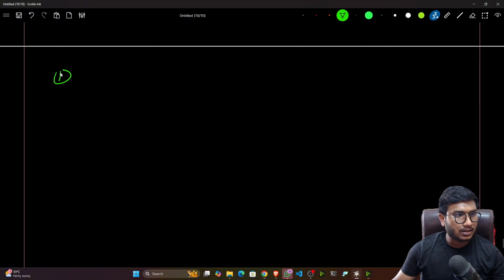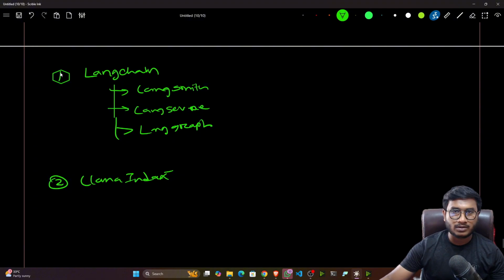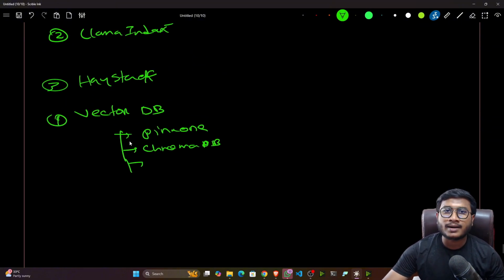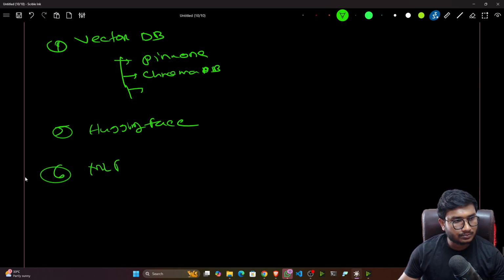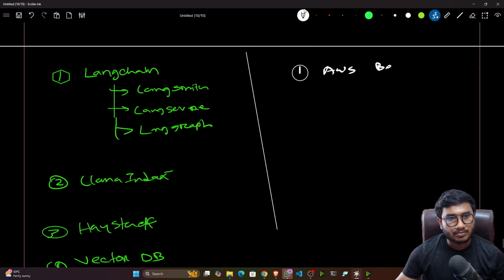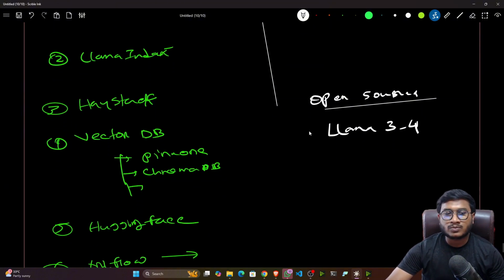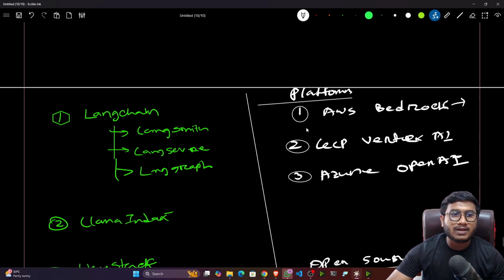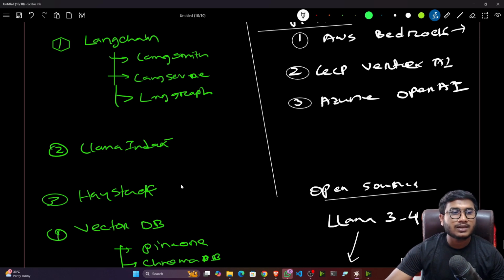Tools and Frameworks Shaping LLMOps | LLMops Masters | Euron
Explore the top LLM Ops tools of 2025 to streamline your AI workflows! Learn about LangChain, LlamaIndex, vector databases, MLflow, and cloud platforms like AWS Bedrock. Perfect for all levels, this video offers practical insights to optimize, deploy, and scale LLMs. Watch now and supercharge your AI projects!